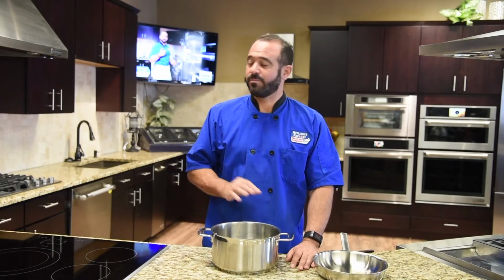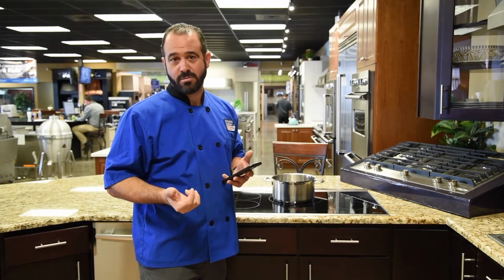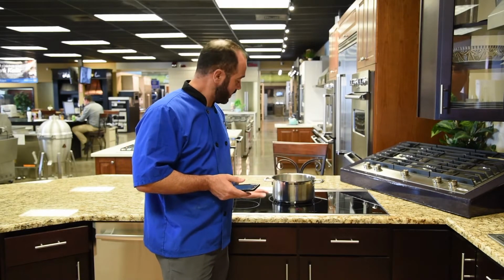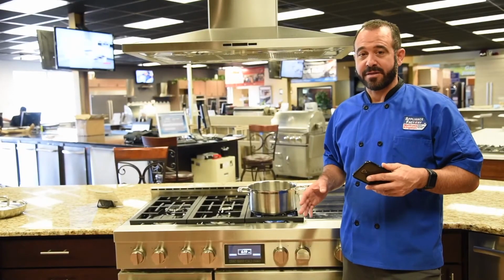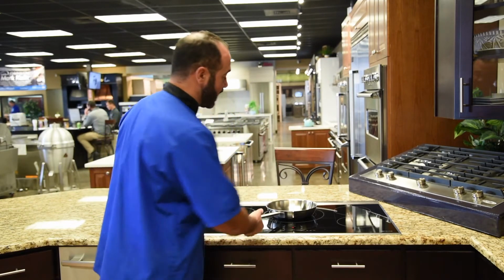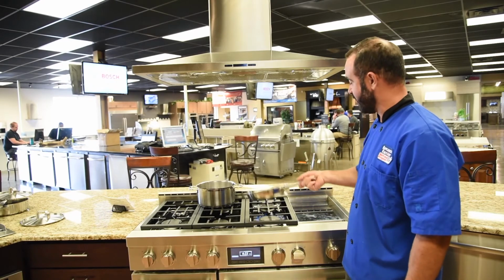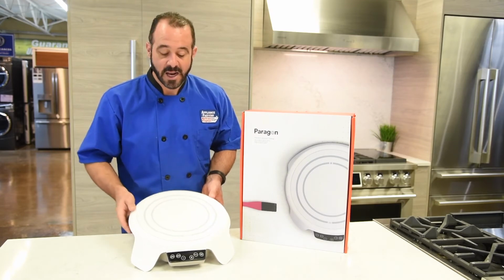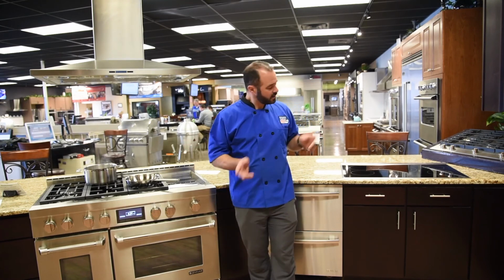What's better? Induction vs. gas, pros and cons.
Gas or electric?  It's a question for the ages so let me help you choose what is right for you, your home and cooking style.   In this video I outline the benefits and drawbacks of gas and induction electric cook tops.